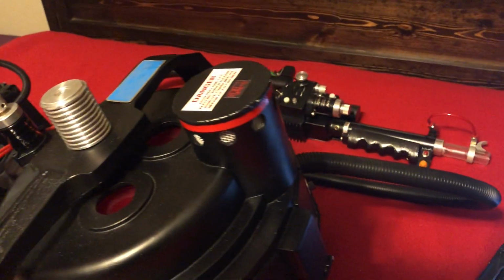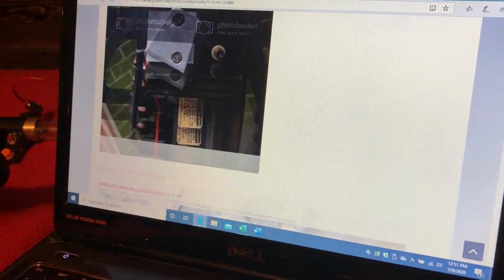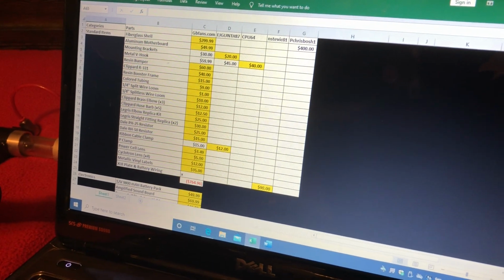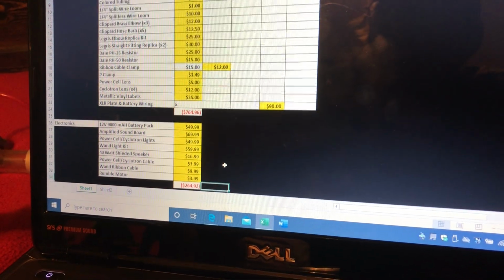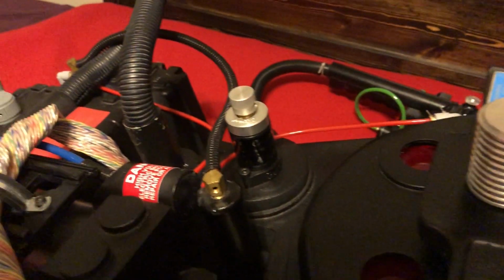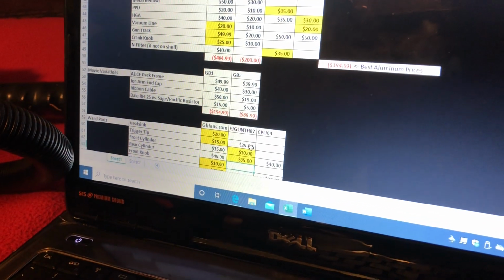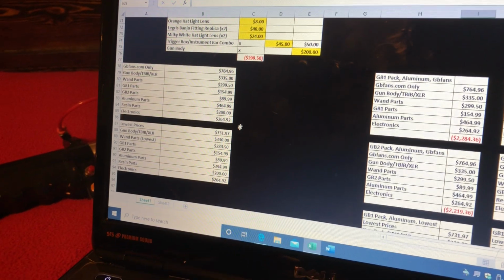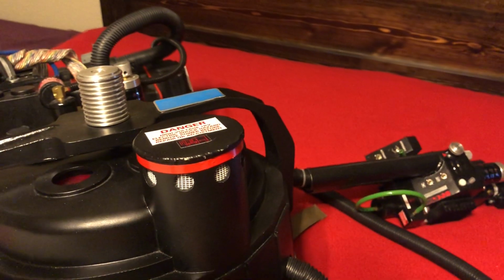How Much Does A Ghostbusters Proton Pack Cost?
This video details the parts of the proton pack and how much variations of them sell for currently.  Check out gbfans.com for their online store and the community of sellers in the For Sale thread.